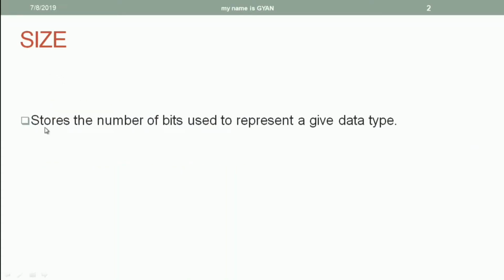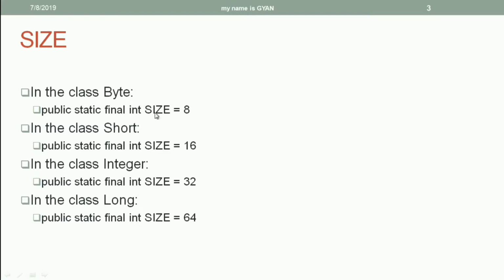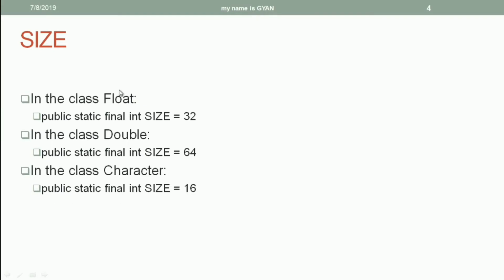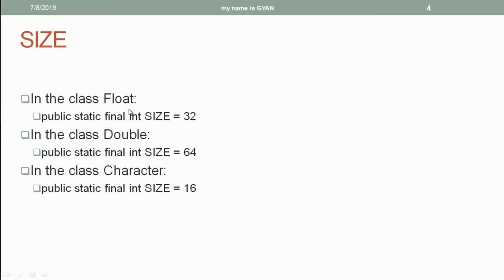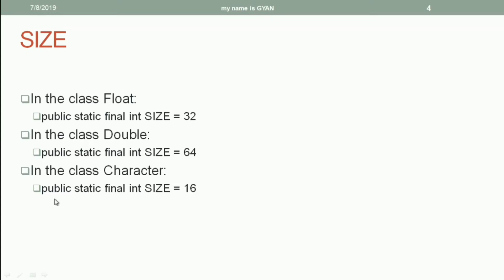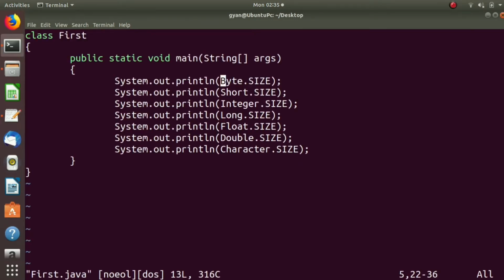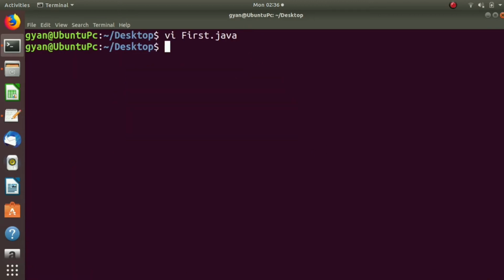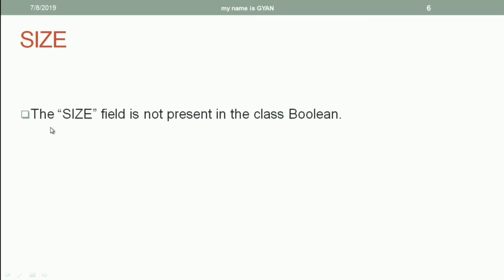Wrapper Classes in Java | #21 | The SIZE Field of Various Wrapper Classes in Java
The SIZE field stores the sizes of primitive data types of corresponding wrapper classes in bits.